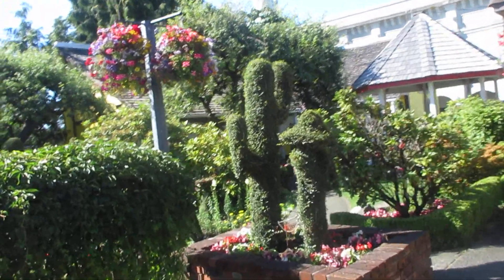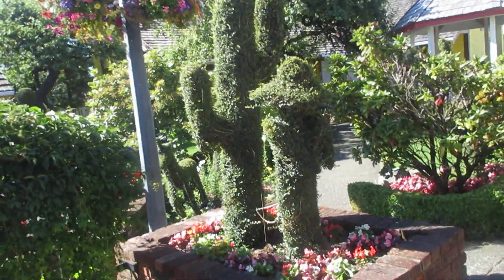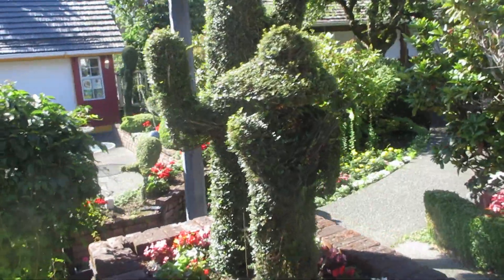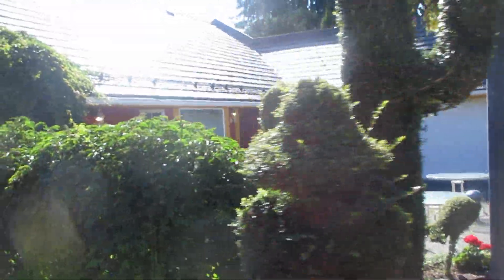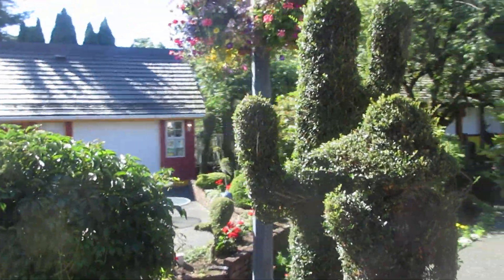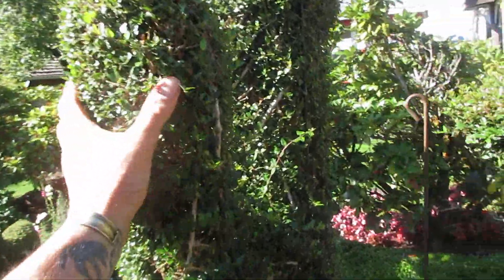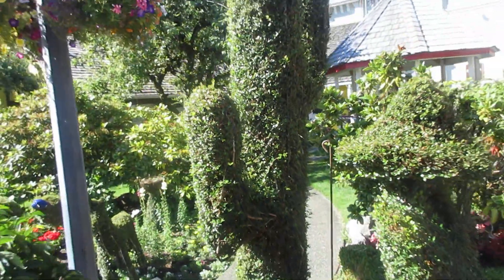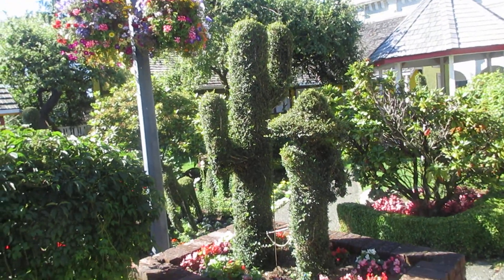Saguaro cactus on Vancouver Island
Topiary. The saguaro is a tree-like cactus species in the monotypic genus Carnegiea that can grow to be over 12 meters tall. It is native to the Sonoran Desert in Arizona, the Mexican state of Sonora, and the Whipple Mountains and Imperial County areas of California. The saguaro blossom is the state wildflower of Arizona.